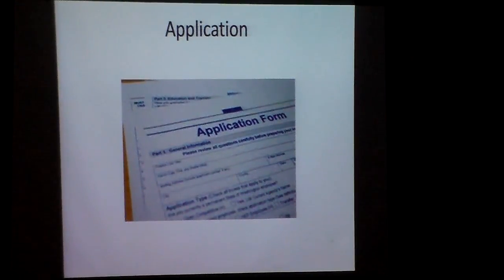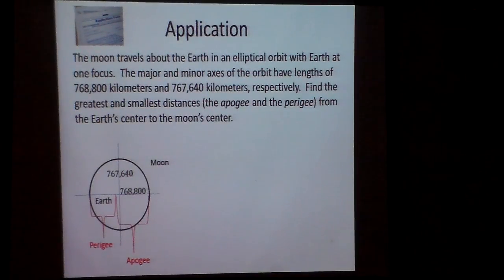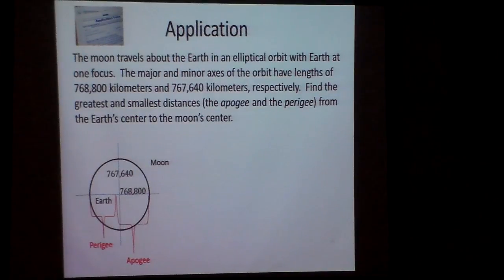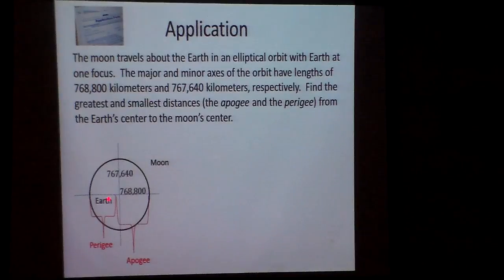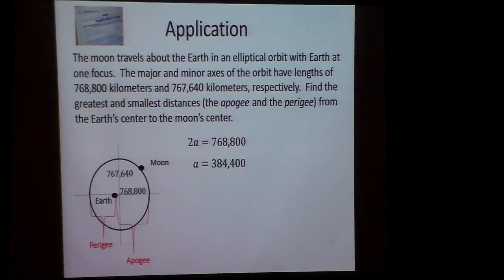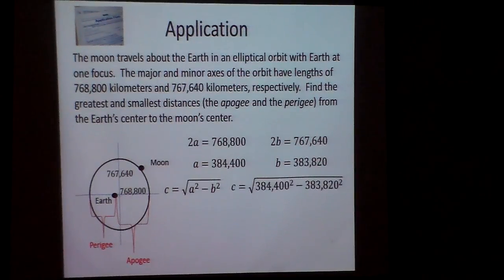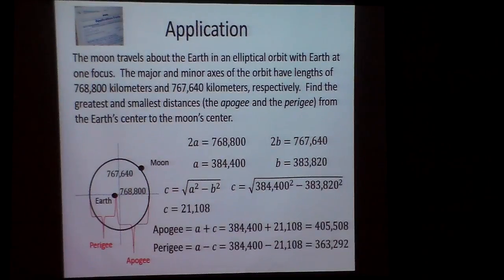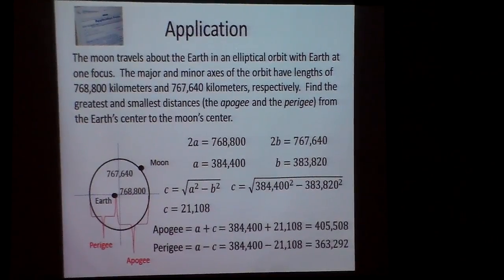Ellipses Application finding the apogee and perigee of the moon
How to find the apogee and perigee of the moon.